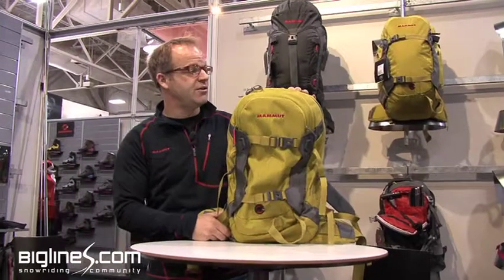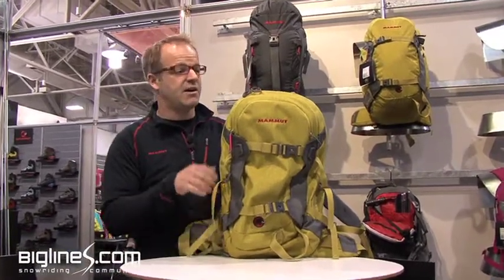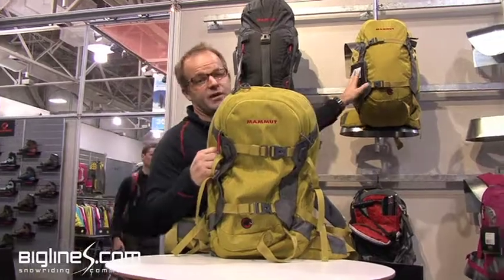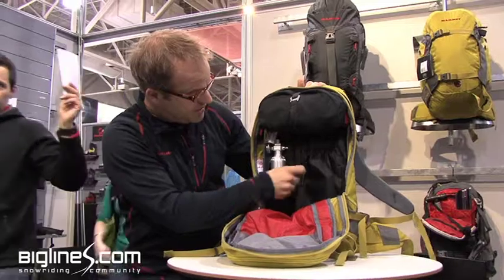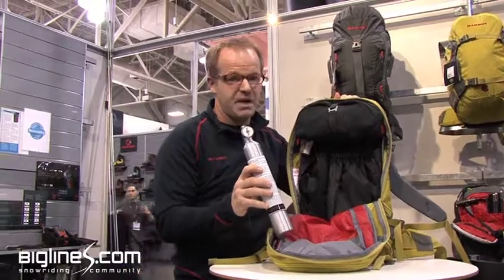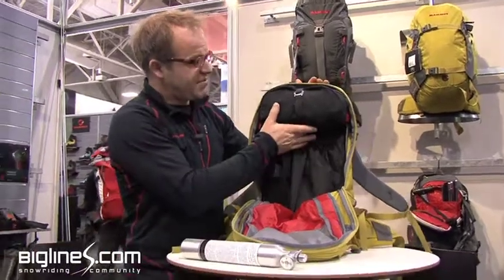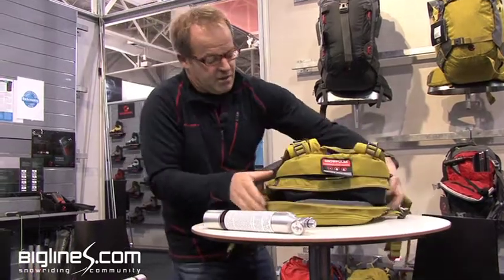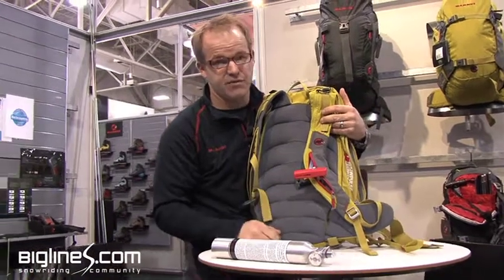SIA 2011 - Mammut 2011/2012 Gear- Airbag